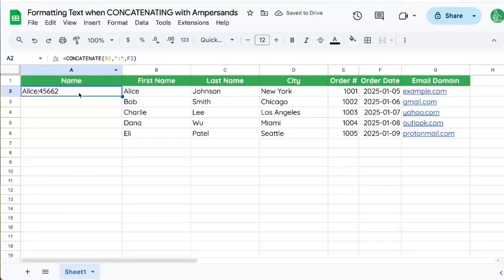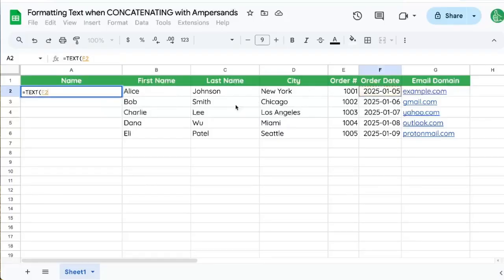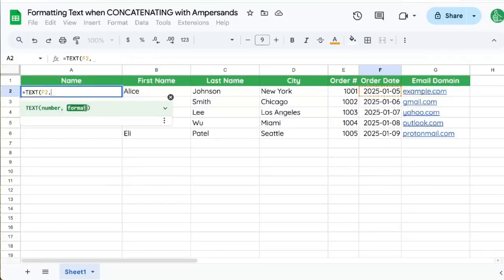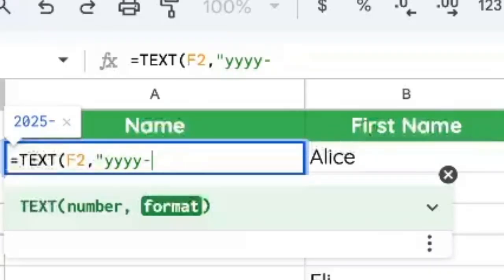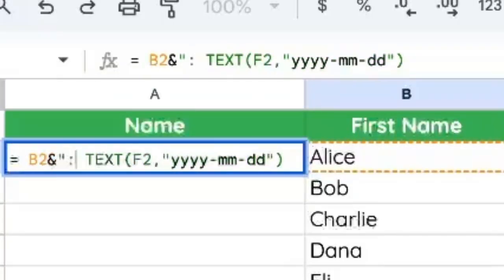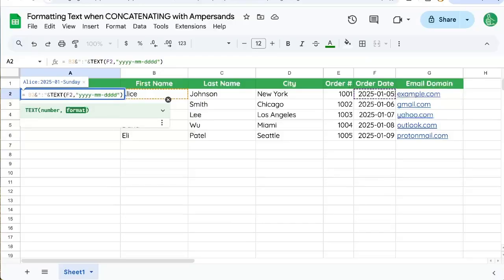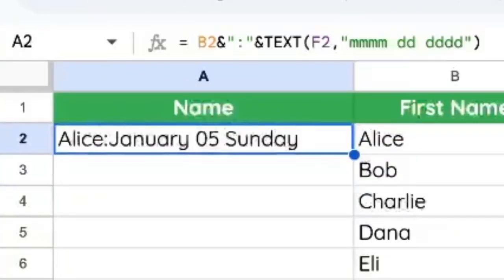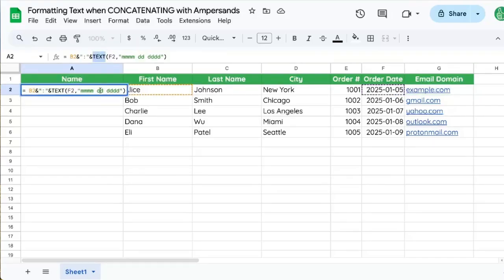How To Format Dates with CONCATENATE in Google Sheets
Fix Date Format Issues When Concatenating in Google Sheets

In this episode, we address common issues when concatenating dates in Google Sheets using ampersands, CONCAT, or CONCATENATE. We'll demonstrate how to wrap your date references with the TEXT function to ensure the correct format. Learn how to replicate and customize date formats, ensuring that your concatenated strings are perfectly formatted for your needs. Get ready to enhance your Spreadsheet skills with these practical tips!

00:00 Date Concatenation Issues
00:09 Using the TEXT Function for Formatting
00:49 Customizing Date Formats
01:09 Conclusion and Benefits of TEXT Formula